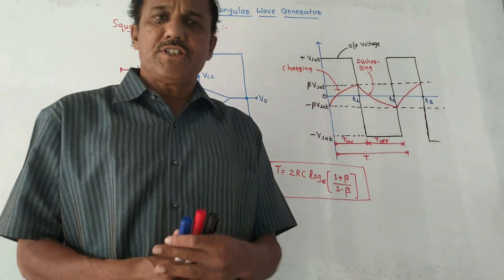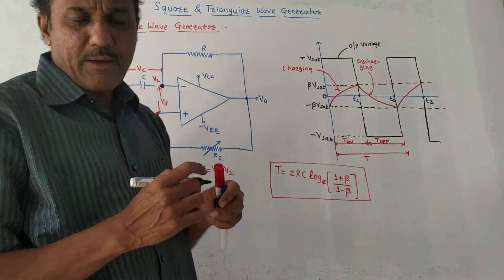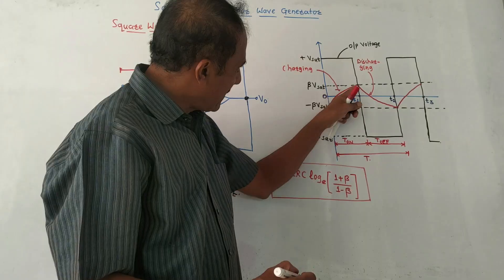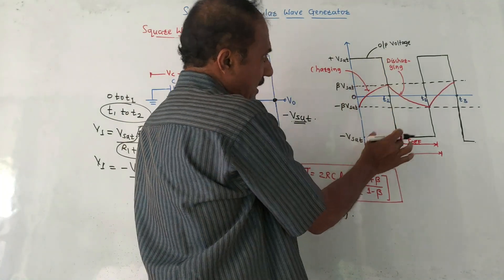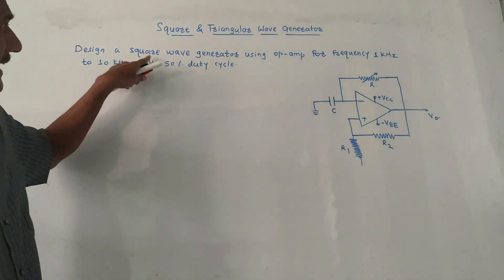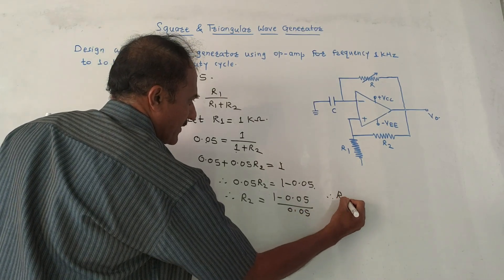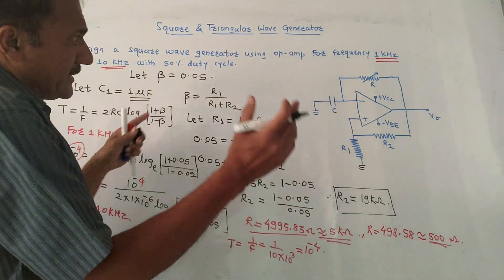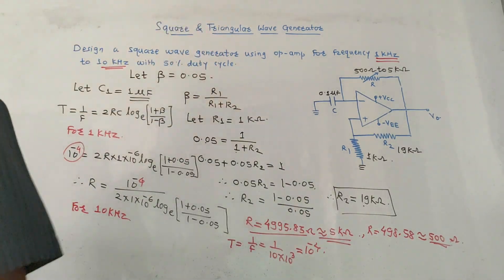SQUARE AND TRIANGULAR WAVE GENERATOR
This video explains the generation of square and triangular waves using op-amp.